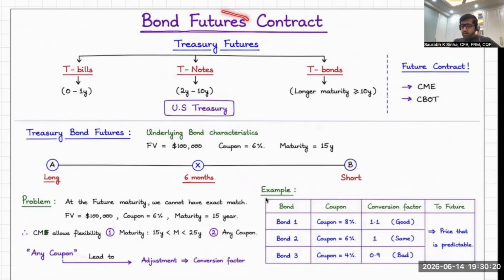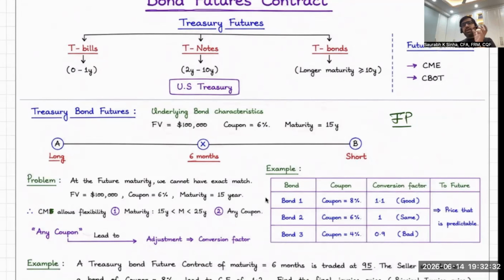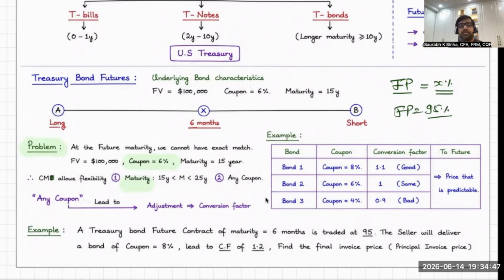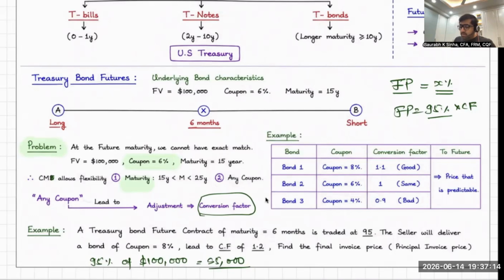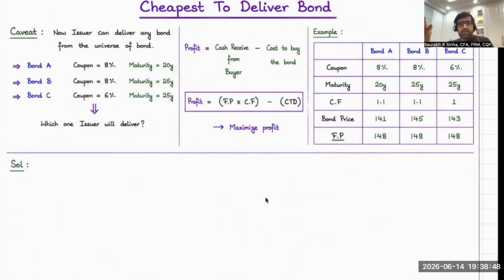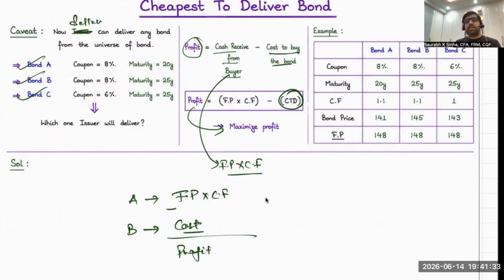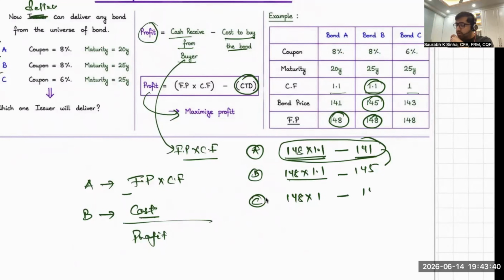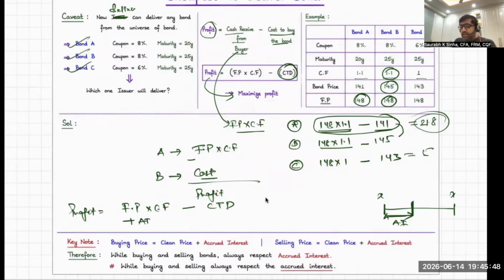Cheapest to Deliver Bond in Treasury Bond Futures | Conversion Factor Explained | Fixed Income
In this lecture, we dive into one of the most important concepts in bond futures — the Cheapest to Deliver (CTD) bond — in the context of US Treasury Bond futures traded on the CME and CBOT.
We start with the basics: US Treasury issues T-Bills (1 month–1 year), T-Notes (2–10 years), and T-Bonds (20–30 years). Bond futures are written on T-Bonds with a standardized underlying asset — $100,000 face value, 6% coupon, 15-year maturity. Prices are quoted as a percentage of face value (e.g., 95 = $95,000).
The Problem: Requiring delivery of an exact 15-year, 6% coupon bond is too restrictive. Exchanges allow sellers to deliver any bond with maturity between 15–25 years and any coupon — creating a flexibility that the seller can exploit.
The Solution: Conversion Factor

Principal Invoice Price = Future Price × Conversion Factor
Choosing the CTD Bond: As a seller, you can deliver any eligible bond. Your goal is to maximize profit:

Profit = (Future Price × CF) − Cost of Bond in Market

We walk through a numerical example with three bonds (A, B, C) to identify which bond maximizes the seller's profit — that is the cheapest to deliver bond.
We also cover the accrued interest adjustment when the contract does not settle on a coupon date:

Full Profit = (FP × CF + Accrued Interest) − (CTD Bond Price + Accrued Interest)

This topic is heavily tested in CFA Level 1 & 2 and FRM Part 1 & 2.
📌 Part of SOFAR's Fixed Income series. Prerequisites: basic understanding of futures and forward contracts.

Timestamps:

0:00 Introduction – Bond futures and today's topic
0:40 US Treasury instruments – T-Bills, T-Notes, T-Bonds
1:20 Structure of a Treasury bond futures contract
2:00 How futures prices are quoted (% of face value)
2:45 The problem – delivery restrictions are too rigid
3:30 Exchange flexibility – any bond with maturity 15–25 years
4:10 Why this creates an unfair advantage for the seller
4:40 Conversion factor explained – good vs. bad bond adjustment
5:30 Numerical example – Principal Invoice Price calculation
6:20 Why maturity also matters (duration effect when rates rise)
7:30 CTD bond selection – profit maximization framework
8:10 Three-bond example (Bond A, B, C) – calculating profit
9:20 Identifying the Cheapest to Deliver bond
10:00 Accrued interest adjustment – complete profit formula
11:00 Summary and wrap-up